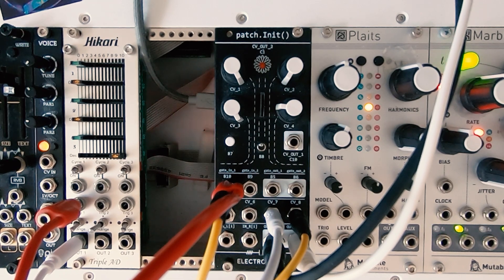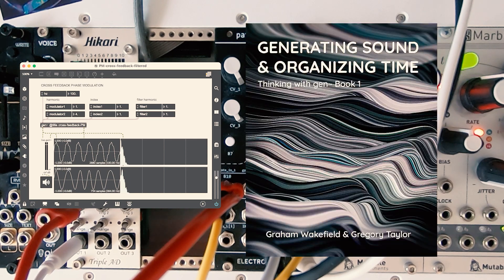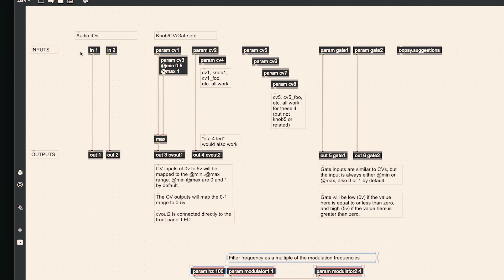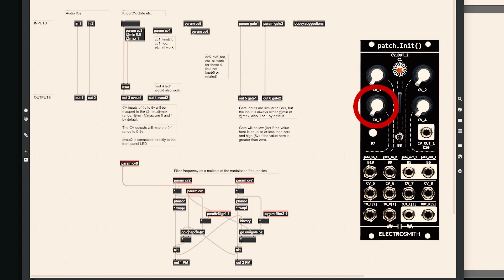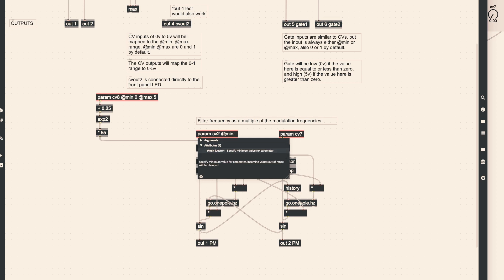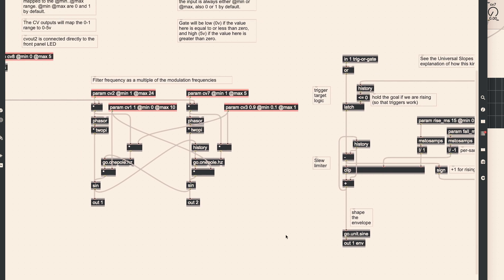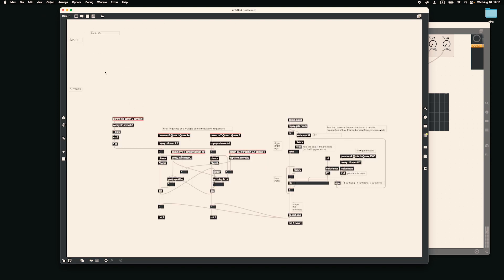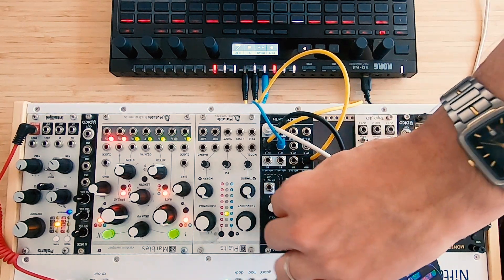Creating a custom Synth Module using Max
Create a unique Synthesizer Module from a Max gen~ patch and include it into your Eurorack system. Explore endless sonic options and customize parameters to shape your sound.

In this tutorial, I will show how to adapt any Max gen~ patch  and flash it into the Electrosmith Patch:init submodule. I also explain how to control the pitch of your synth module from with an external CV instrument or sequencer, as well as including an envelope to it.

Electrosmith website
(I have nothing to do with them, I bought my own module)

Generating Sound & Organizing Time: Thinking with gen~ Book 1 by Graham Wakefield and Gregory Taylor